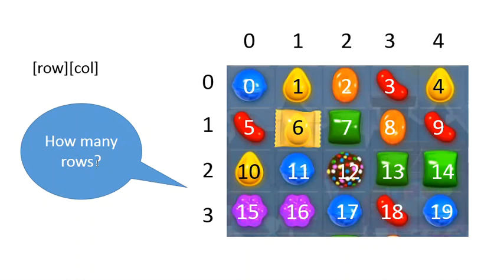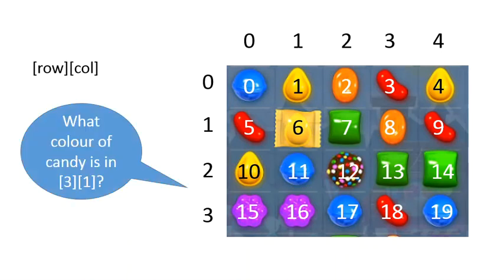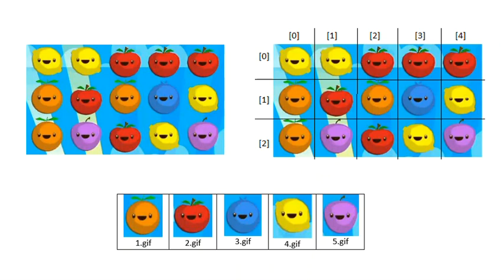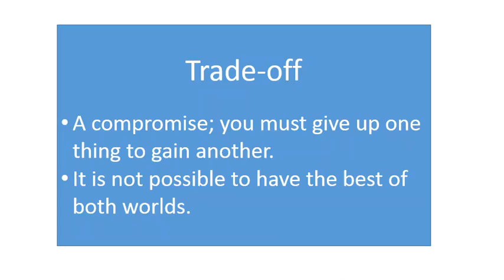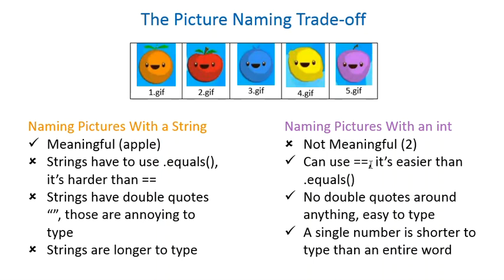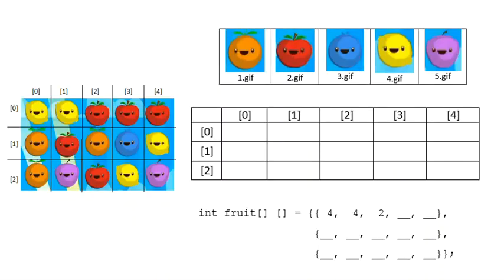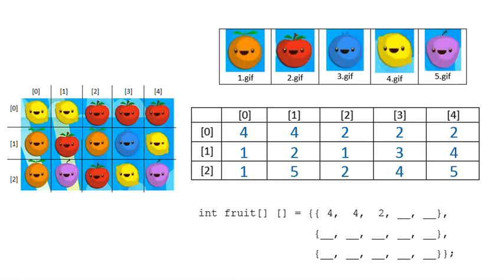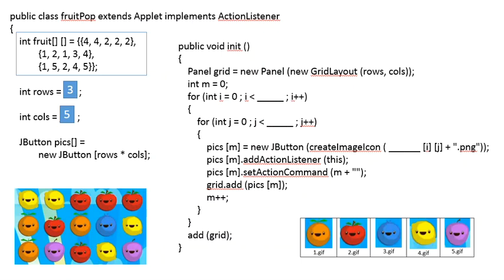Grid Array - Applet, 2D Array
For Grade 11, Making a 2D Applet